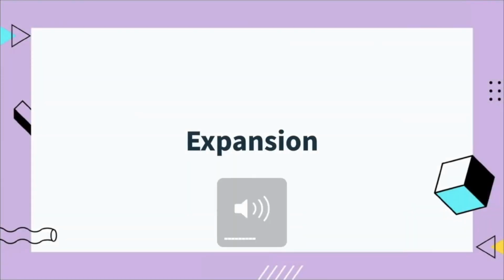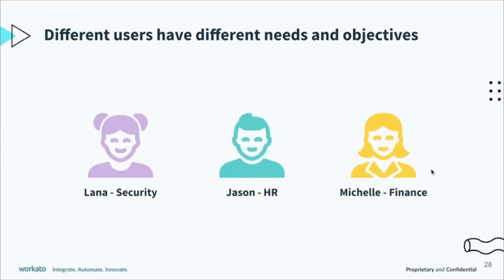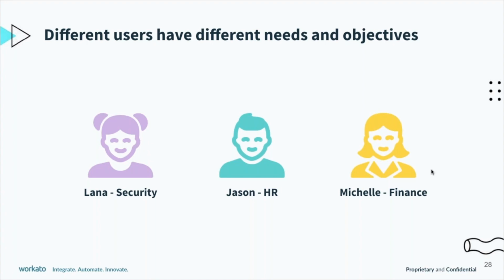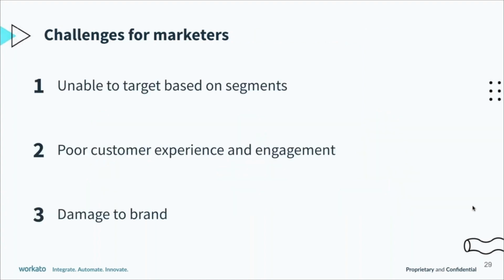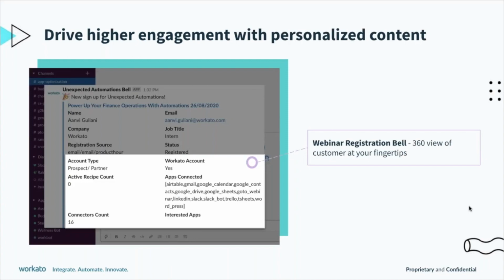Drive Higher Engagement With Personalized Content Using Product Usage Data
Gathering product usage data by tracking each click, all activities, and any engagement your users take is critical to understanding your customers, and driving growth and retention.

But often this data gold mine is locked away in data lakes, data warehouses, customer data platforms, only to be viewed with the help of fancy analytics and BI tools.

Learn how unexpected automations can help your marketing team drive higher engagement and run smarter campaigns by personalizing content based on product usage.